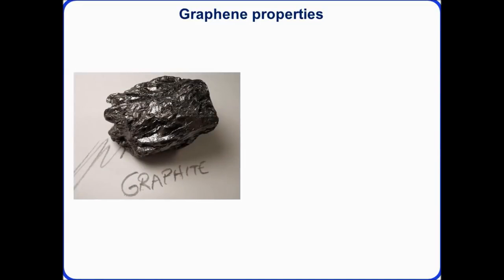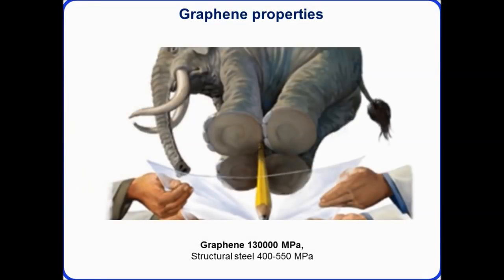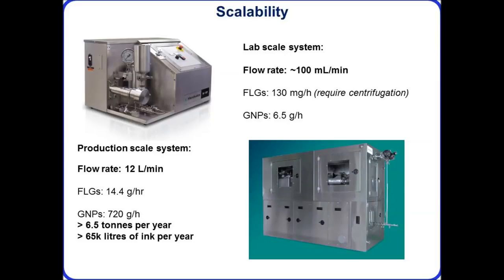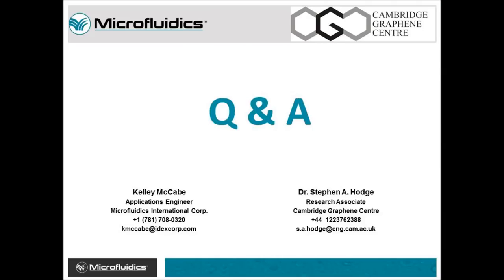Processing Graphite with a Microfluidizer High Shear Processor for Graphene Based Inks 그래핀분산 고압분산기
저희 영진코퍼레이션은 미국 Microfluidics 사 국내 공식 대리점입니다.
자세한 내용은 다음 링크에서 확인 바랍니다